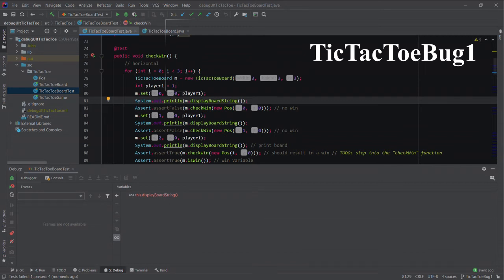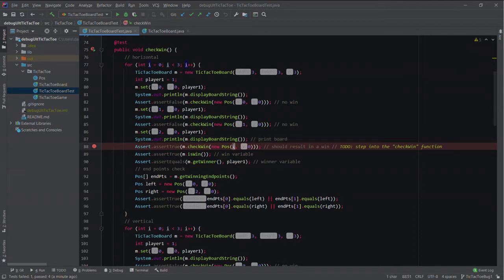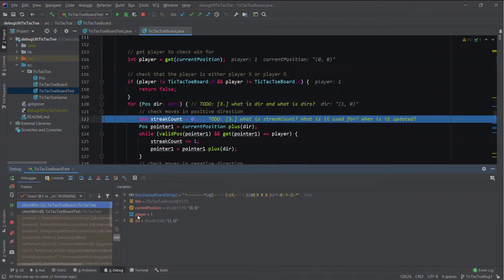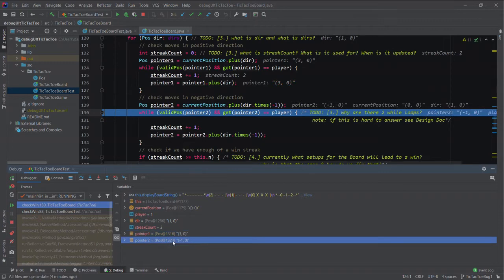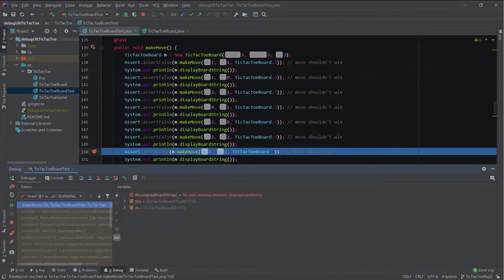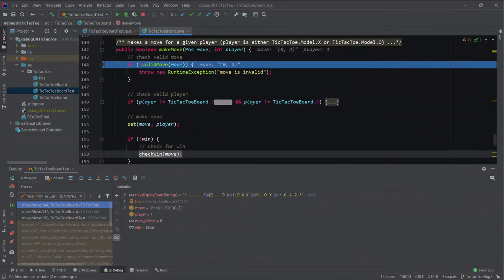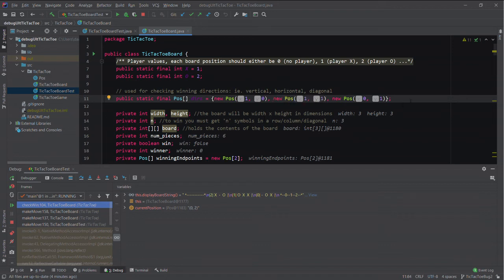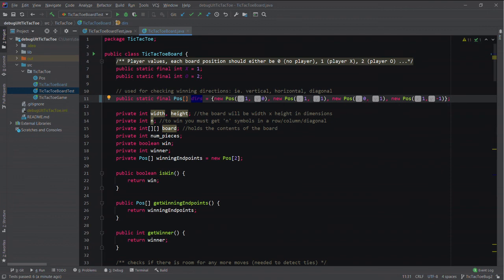Bug Explanations | Debugging Workshop Tutorial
A live how-to debug each of the first two bugs in the TicTacToeBug1 and TicTacToeBug2 branches. note i didn't cover the UltTicTacToeBug but those you can find in the bug solution document.